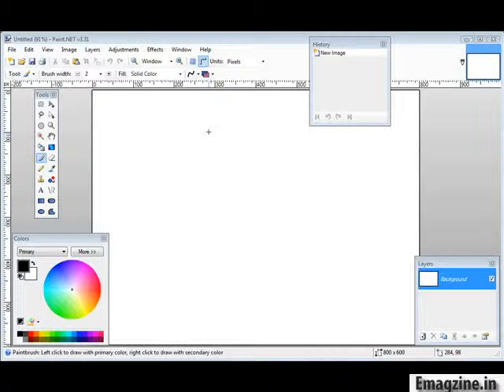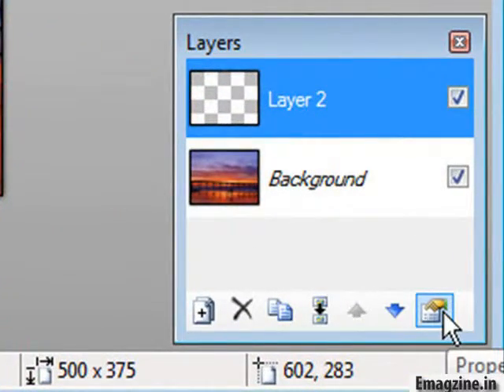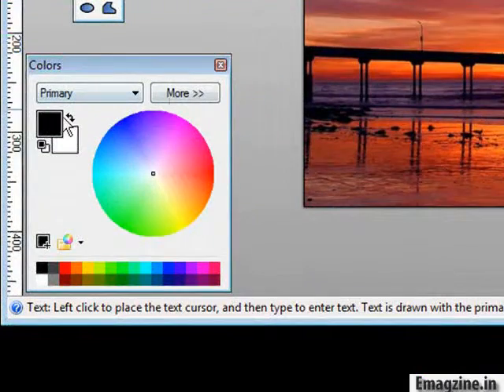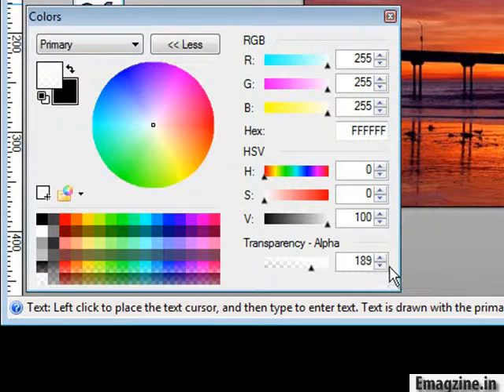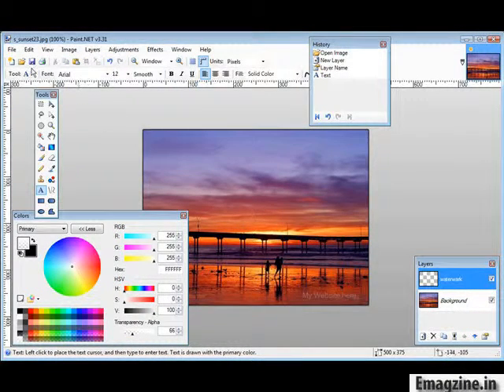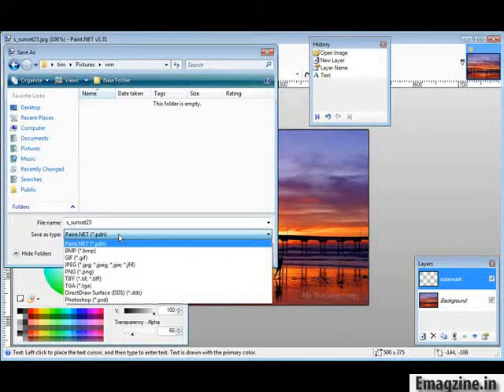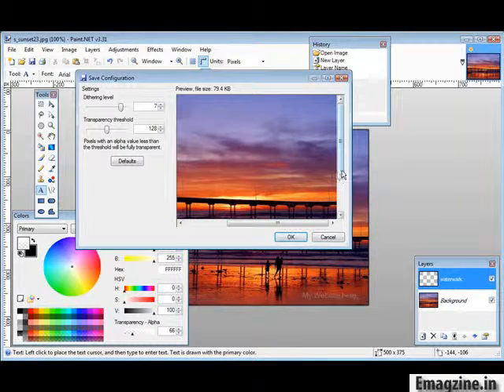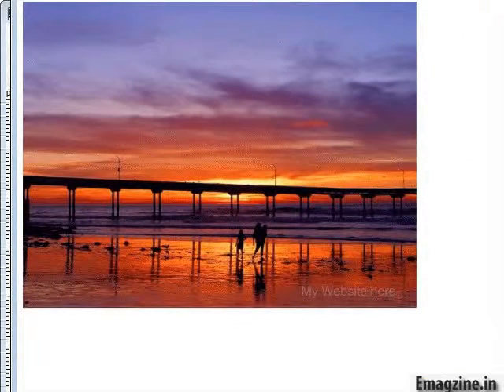How to Watermark Your own pictures!